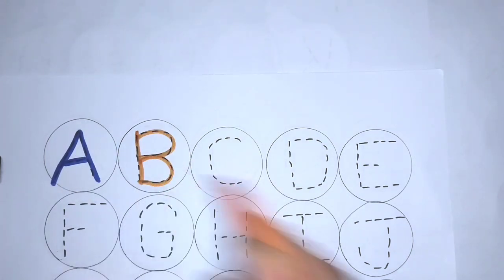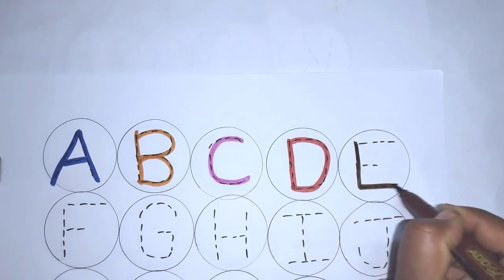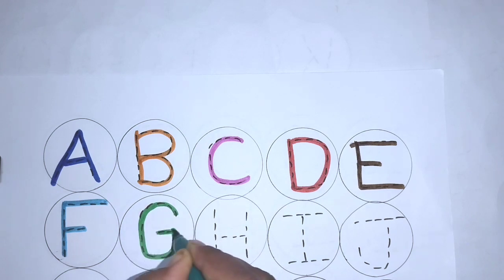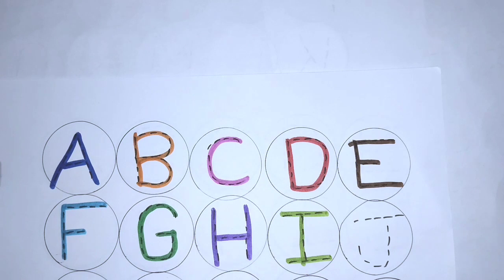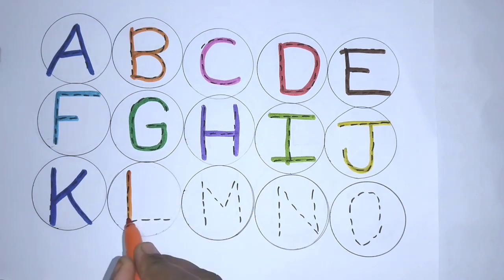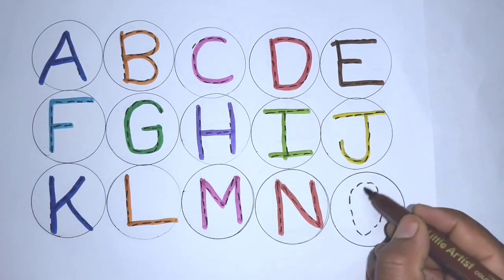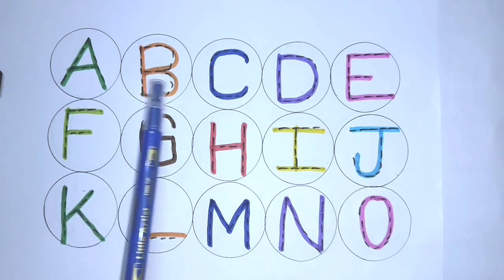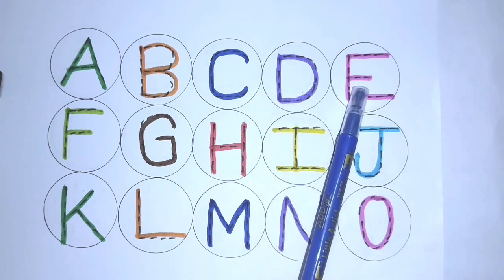abcd letters writing and painting 🖌️🎨 a for Apple b for ball c for cat alphabets phonic sound